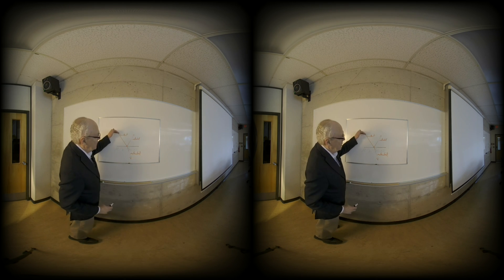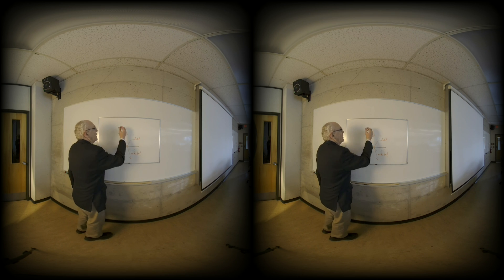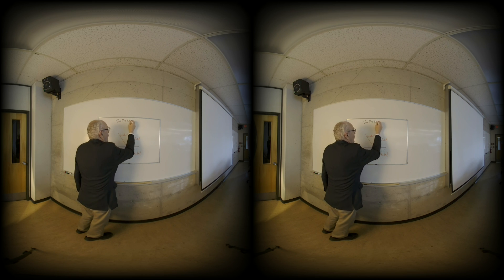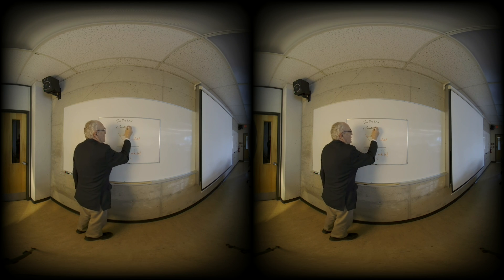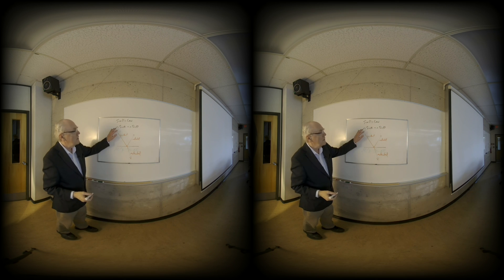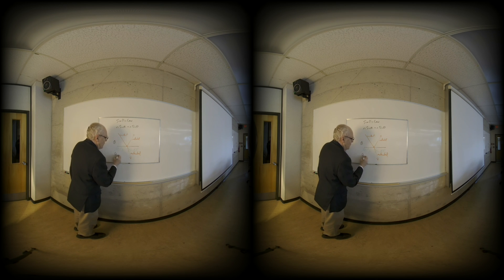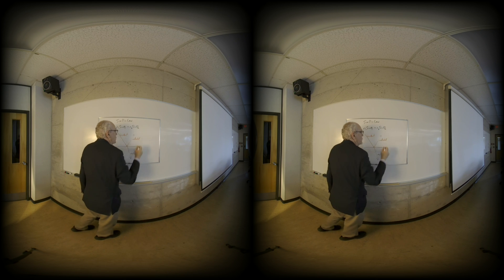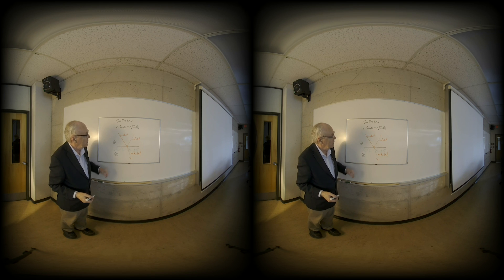Refraction Intro: theory VR180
VR180